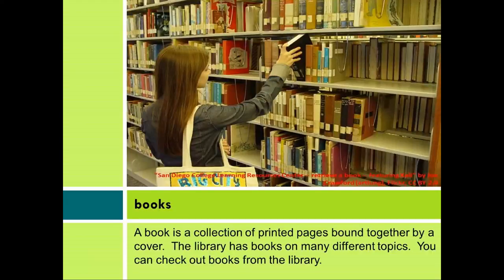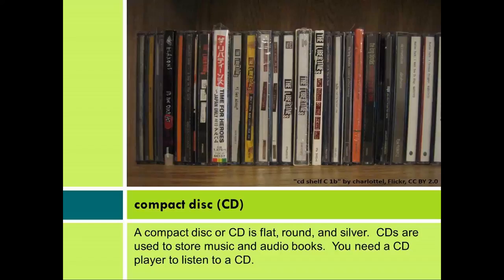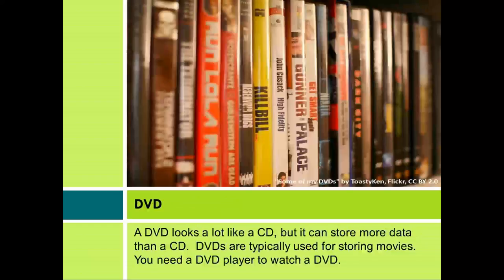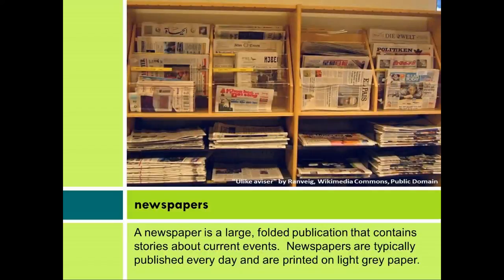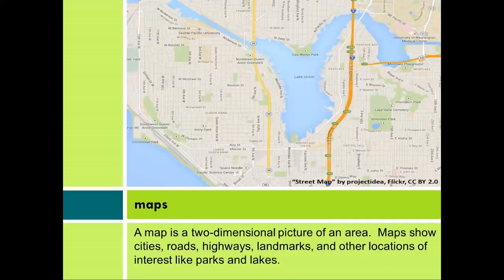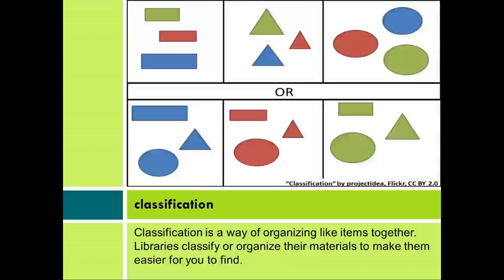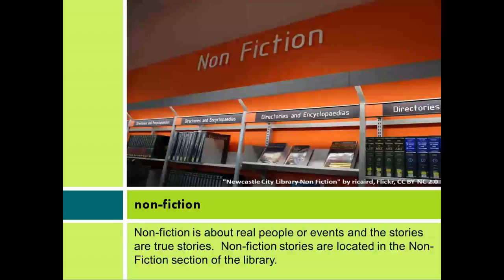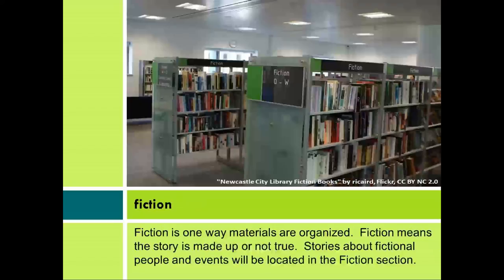KEEP Libraries & Library Resources: Library Materials